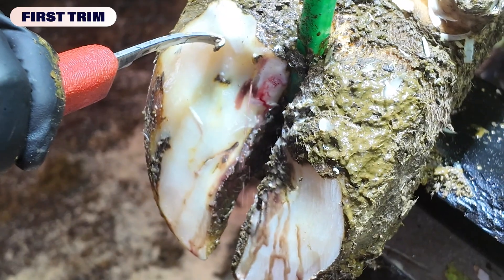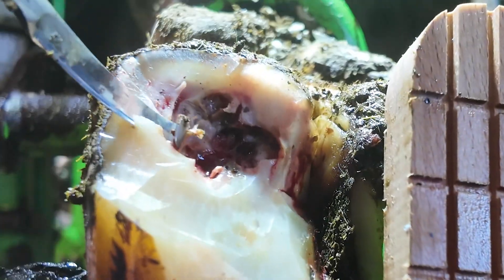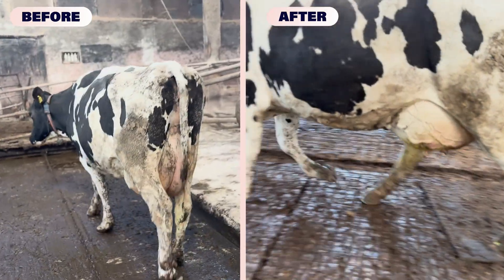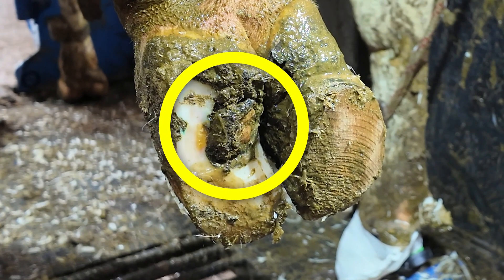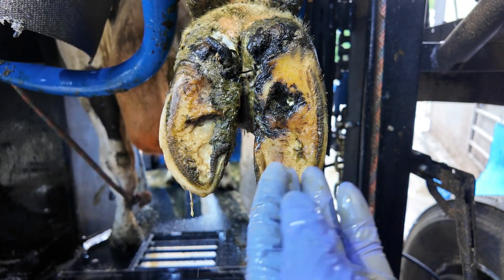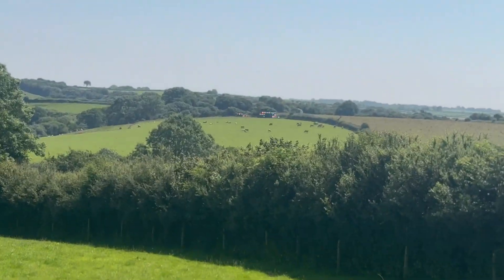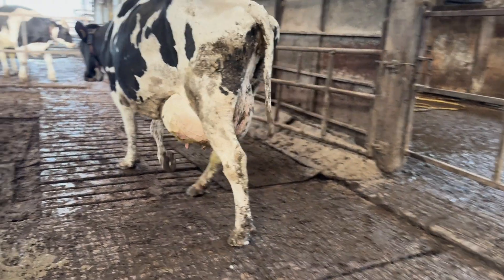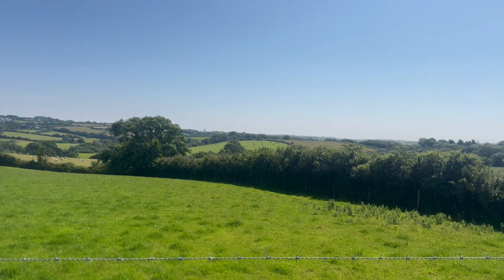HOOF TALK: What causes INFECTED hoof cavities like this?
In Hoof Talk episode 5, we answer your questions on cow hoof trimming, addressing common misconceptions and exploring key topics in hoof care. Whether you're a hoof trimmer, a farmer, or simply curious about hoof care, the dairy farming industry or lameness in cattle, we share professional trimming techniques and valuable insights into hoof maintenance and health.

My Story: Join me on my journey as a professional hoof trimmer on my farm in Cornwall, UK. I travel from farm to farm, trimming and treating cow hooves. Regular hoof trimming is crucial for keeping these animals mobile and healthy, preventing lameness and other hoof issues that can affect their well-being. Healthy hooves mean happy, stress-free cows. My mission is to ensure every cow I treat receives the best care and comfort possible.